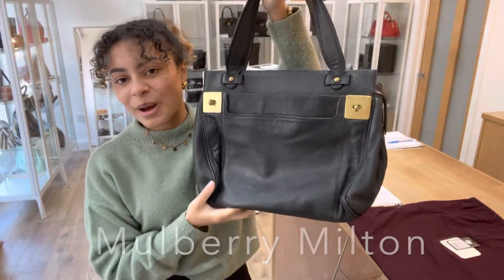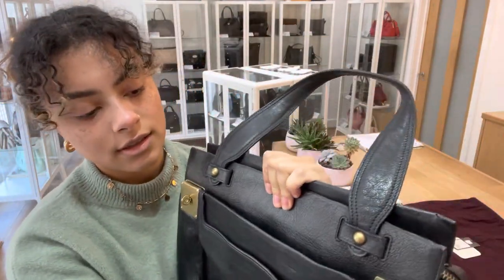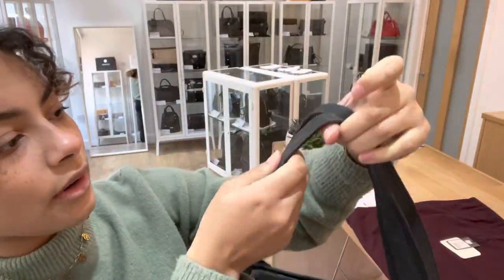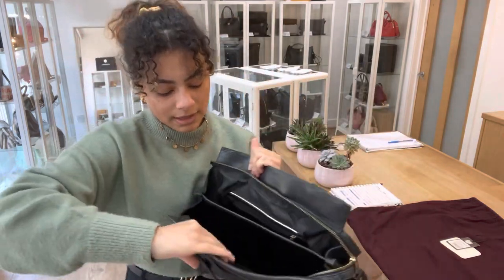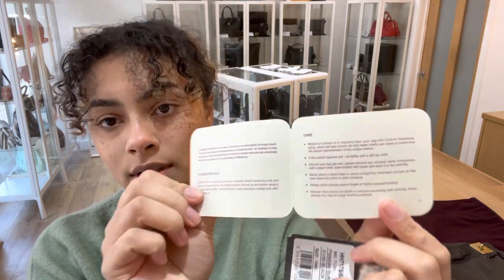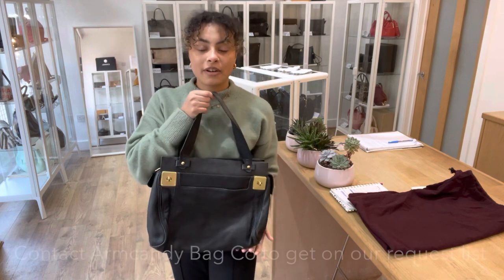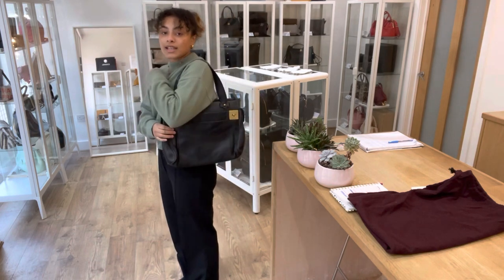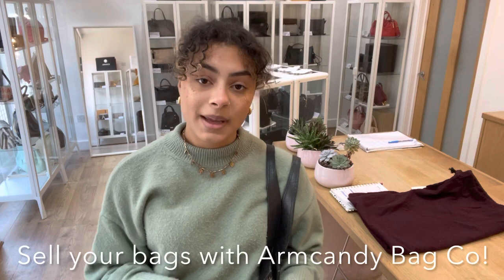Mulberry Milton Review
0:17 Features
1:!8 Condition
2:45 Comes with
3:19 Link to shop this Mulberry
3:33 Request list
4:04 Size
4:50 Discount code
4:58 Sell with Armcandy Bag Co